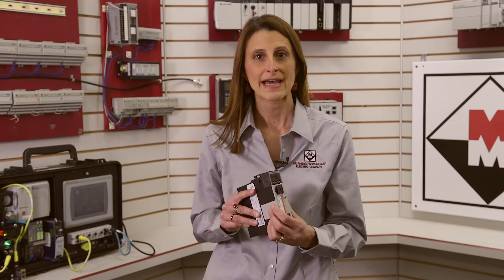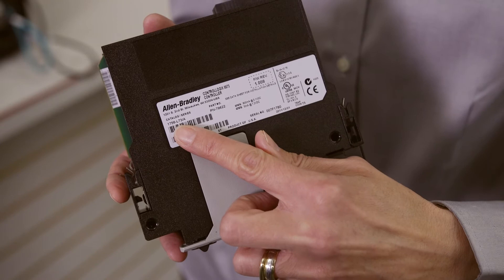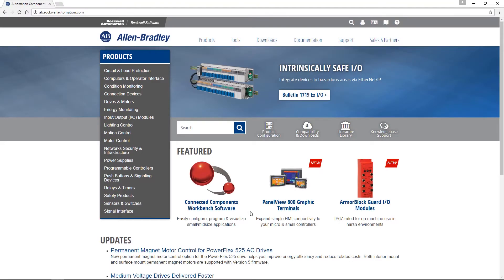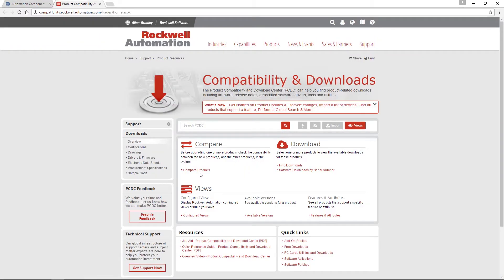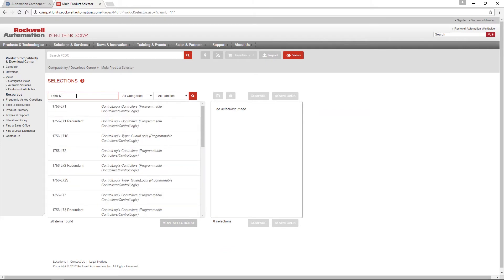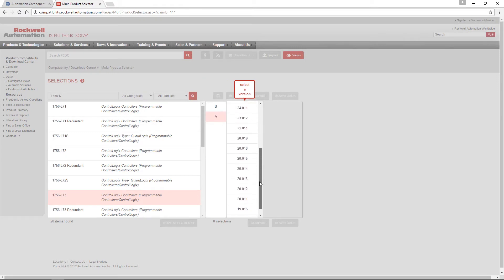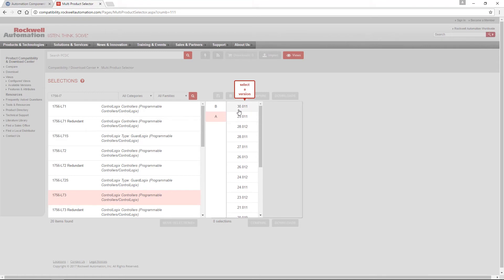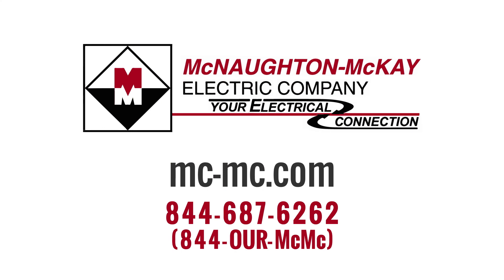Determining Firmware Versions Supported by My Controller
Would you like to upgrade all of your controllers in your plant to the same firmware, but not sure what version that would be and if it is even possible?  In this video, Systems Engineer Amy Jenkins will show you how to determine what firmware versions are supported by your CompactLogix or ControlLogix programmable automation controller.  You will find out what information is required from your controller to determine firmware version compatibility.  With this information, you can utilize Rockwell’s ‘Product Compatibility and Download Center’ website to look for available firmware versions.  All you need is a compatible web browser for anything shown in this video.